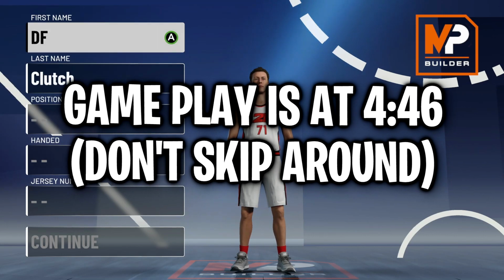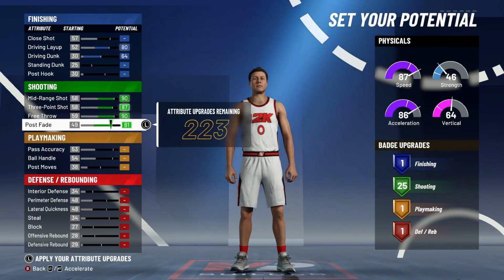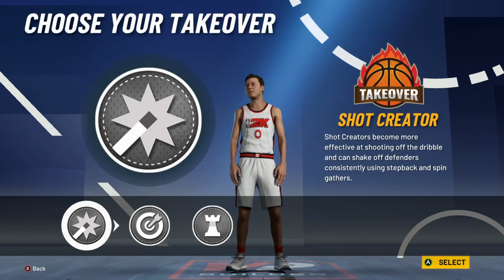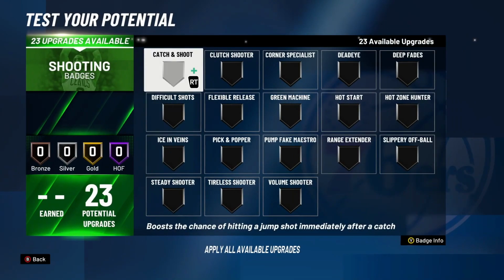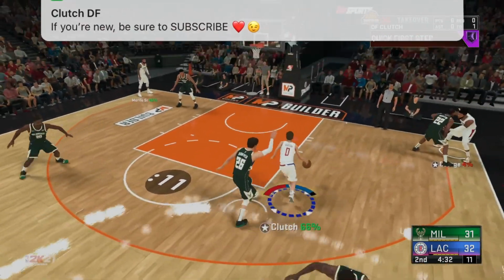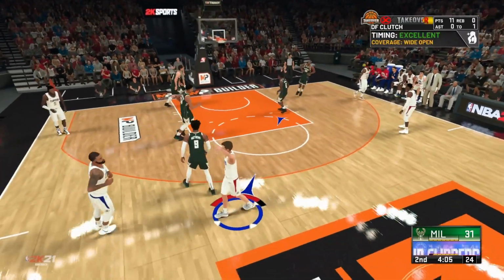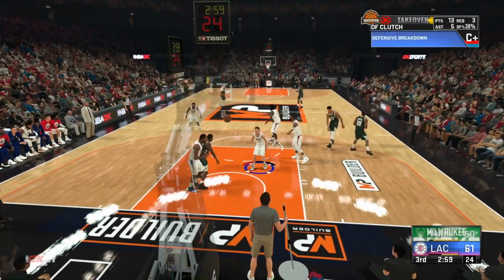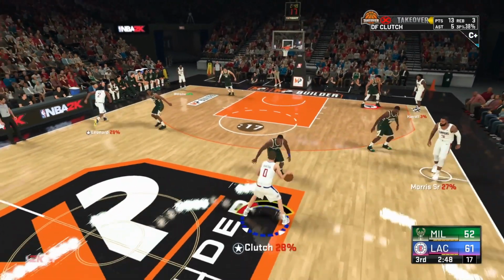BEST PLAYMAKING SHOT CREATOR BUILD ON NBA 2K21! BEST GUARD BUILD NBA 2K21! BEST BUILD NBA 2K21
DEMO IS FINALLY HERE! IF YOU GUYS ARE HYPED BE SURE TO HIT THAT SUBSCRIBE BUTTON, TURN ON MY NOTIFICATIONS SO YOU NEVER MISS ANOTHER STREAM OR UPLOAD AND BE SURE TO SMASH THE LIKE BUTTON THE VIDEO! THANK YOU GUYS FOR WATCHING LETS HAVE A GOOD YEAR!